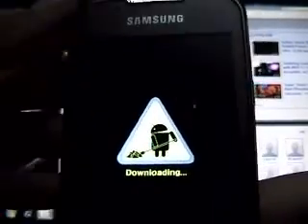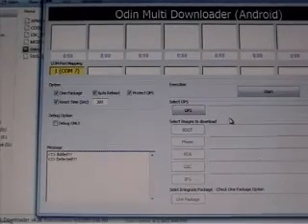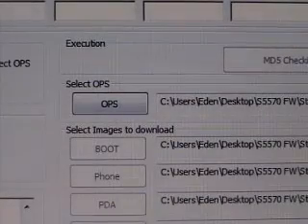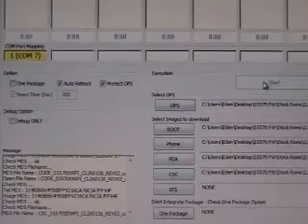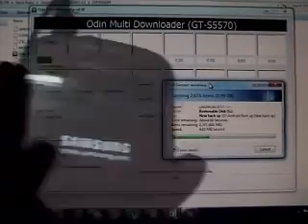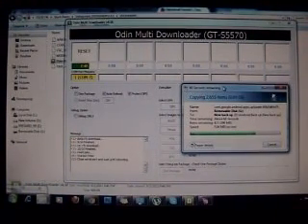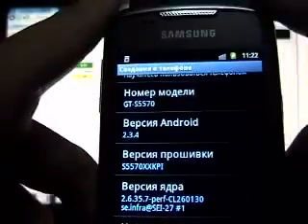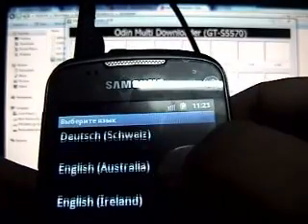Installing Custom Rom - Pre requirements pt 1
The pre requirements for installing custom roms

This is a series of video based on installation of cyanogenmod 7 on Galaxy Mini